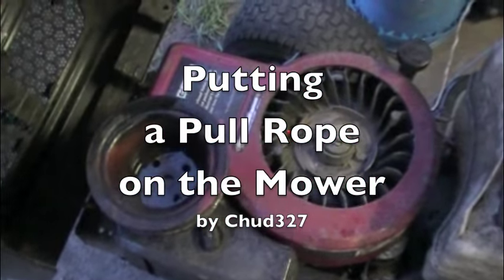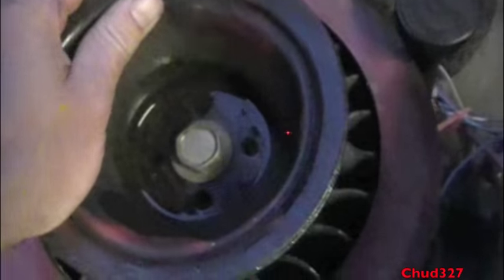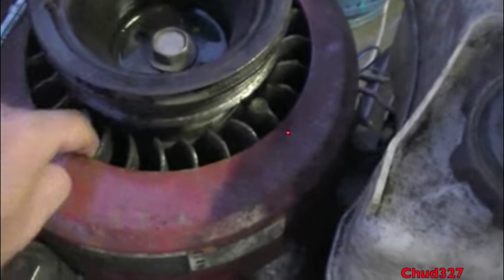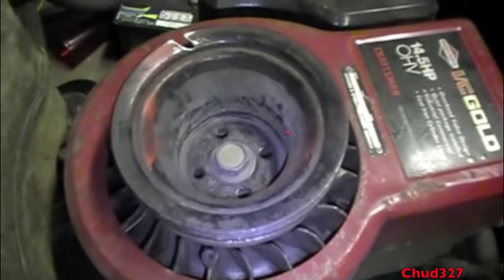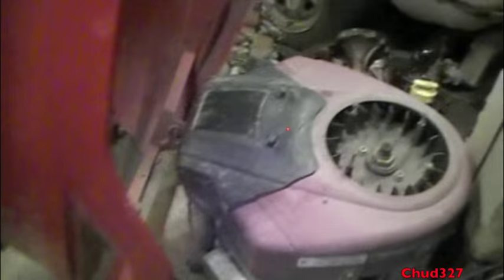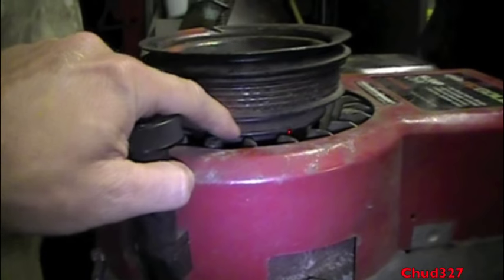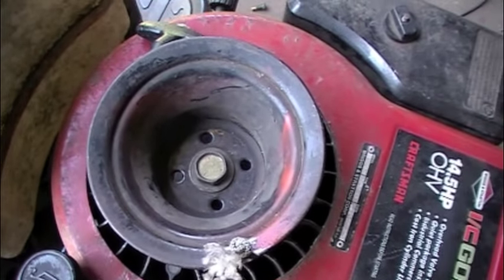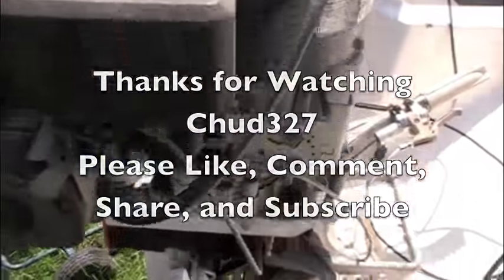Putting a Pull Rope on the Mower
I put an emergency pull rope on the pulley swap mower.